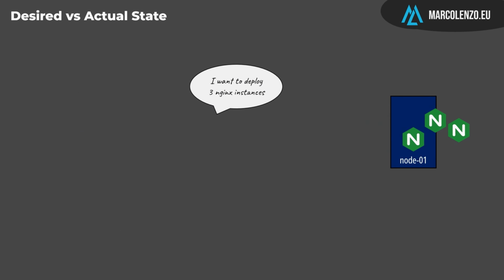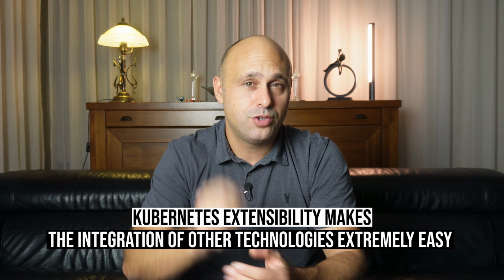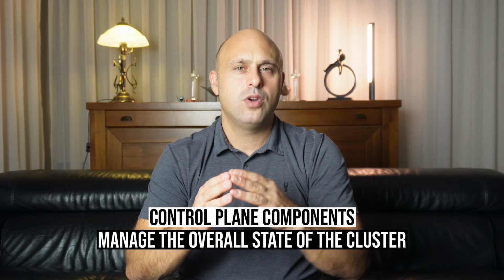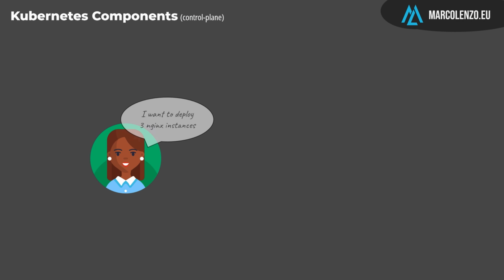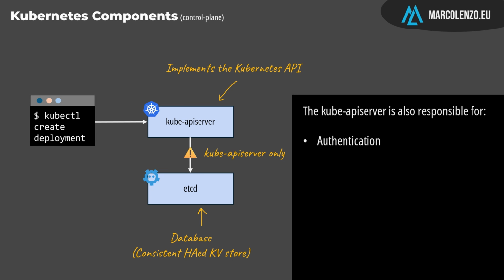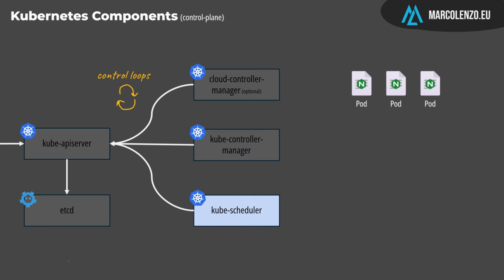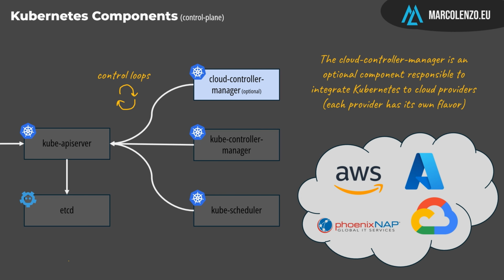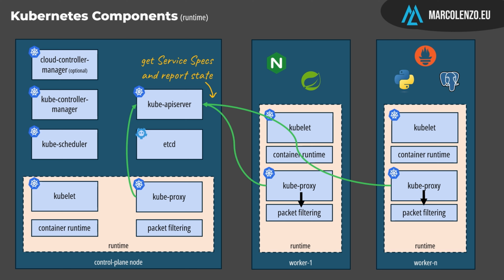Kubernetes Architecture Explained | How It Works and Why It’s so Popular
This video breaks down the Kubernetes architecture and dives into what makes it the top choice in the cloud-native ecosystem. From understanding Kubernetes as an open-source tool that simplifies application deployment, scaling, and management to exploring its success factors—features, control loops, and extensibility—you’ll get a clear overview.

Learn how Kubernetes operates like a thermostat, continuously monitoring and aligning your applications to your desired state. We’ll also cover its key components, from the control plane to runtime elements, to show how they work together. And rather than listing technical definitions, I'll take you through a real example using kubectl, so you understand each step in Kubernetes' workflow.

By the end, you’ll have a strong grasp of Kubernetes and be ready to tackle some troubleshooting. Whether you're new or just brushing up, this video is for you!

🤓 *You find much more on my website! 🤓

0:00 Why is Kubernetes successful?
2:40 Kubernetes Components Overview
4:05 How a Deployment happens in Kubernetes
7:48 Conclusion